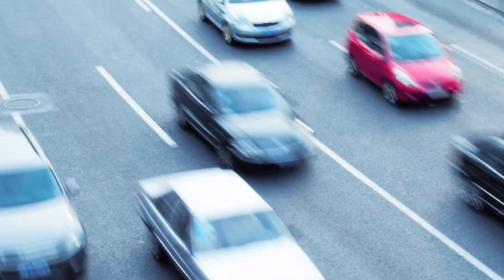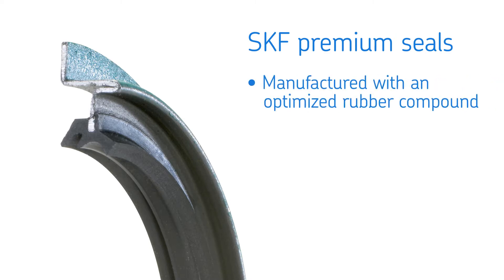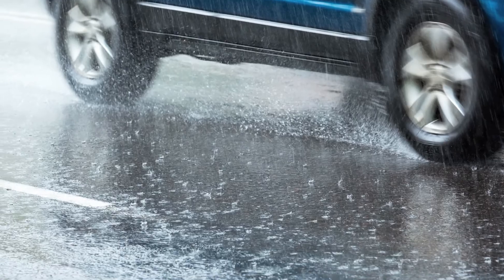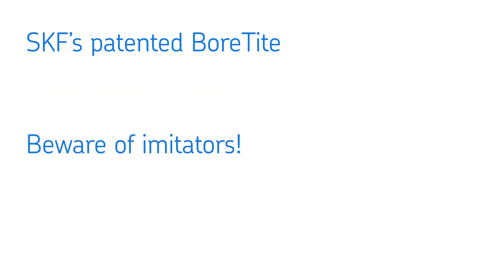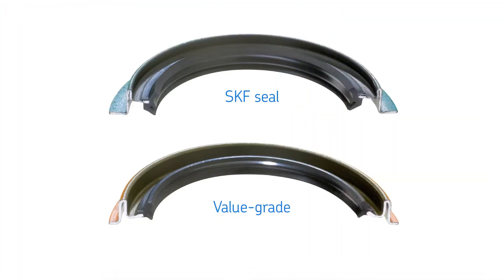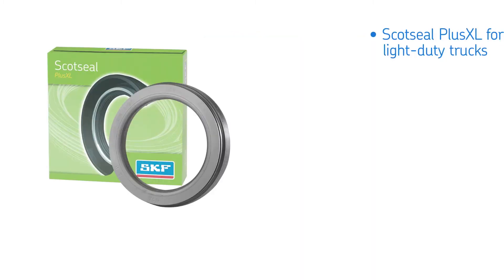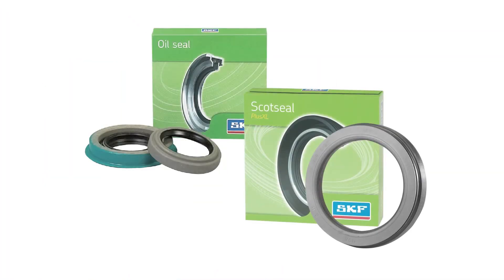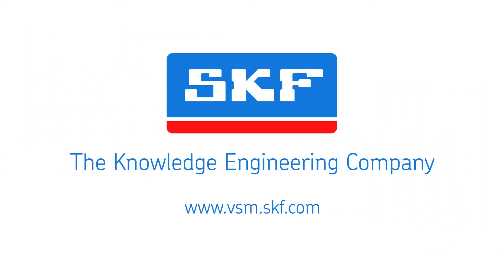SKF automotive seals (AUTO)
Learn about SKF family of automotive seals.